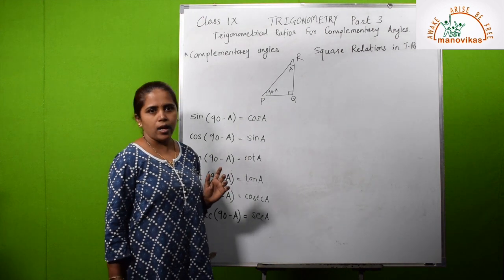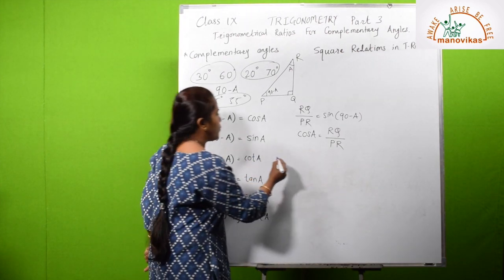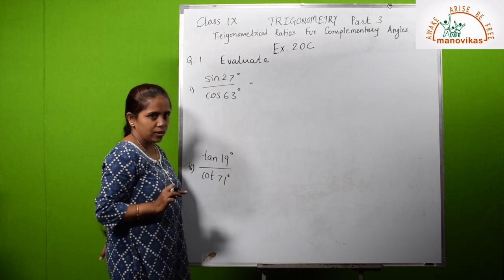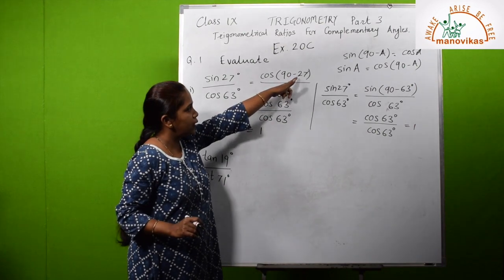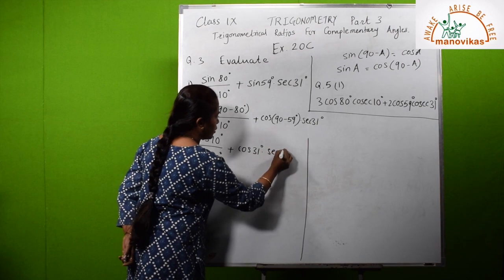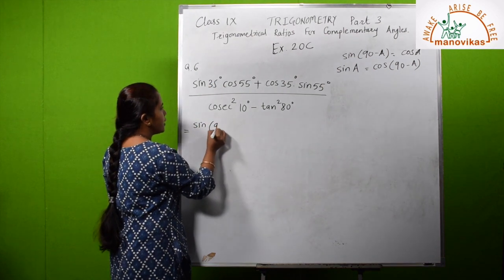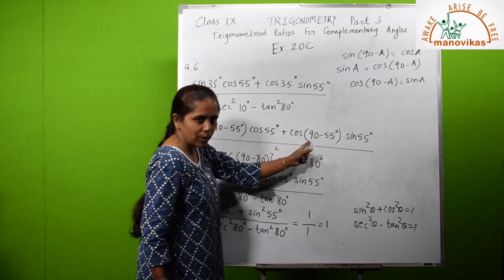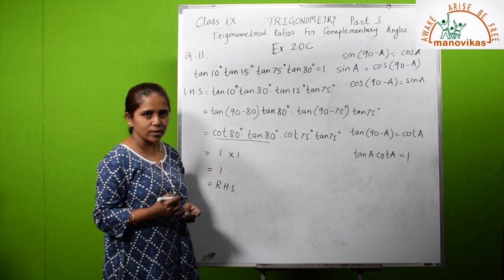Class IX - Maths